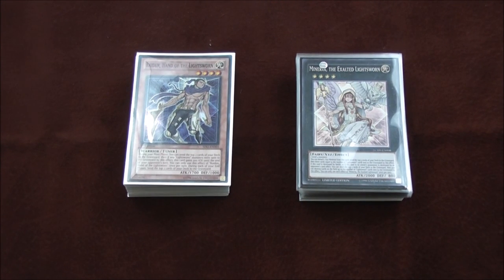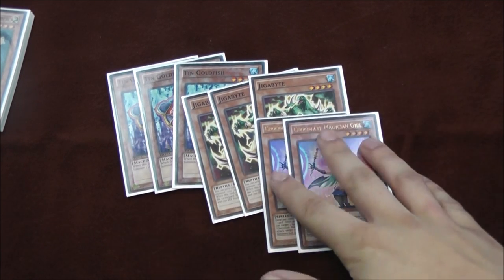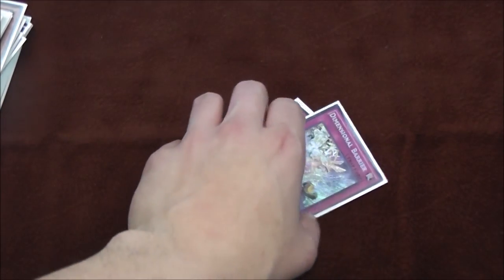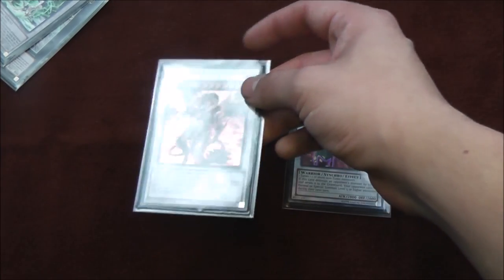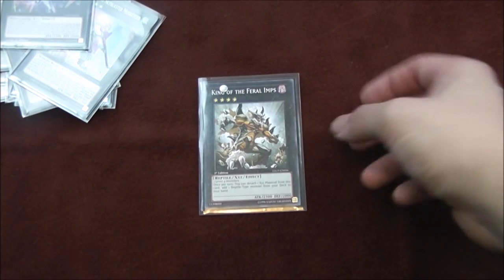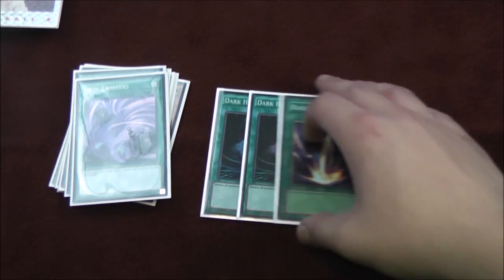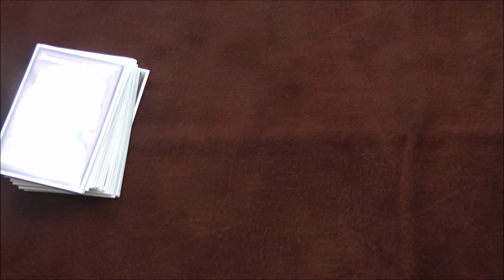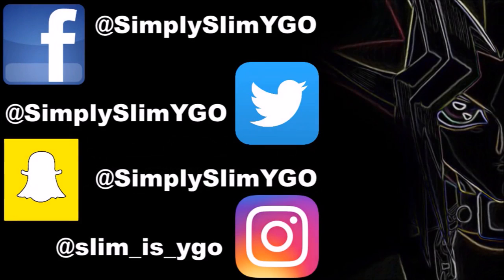SLIM'S 13TH PLACE HENDERSON REGIONAL TOADALLY MINERVA DECK PROFILE!